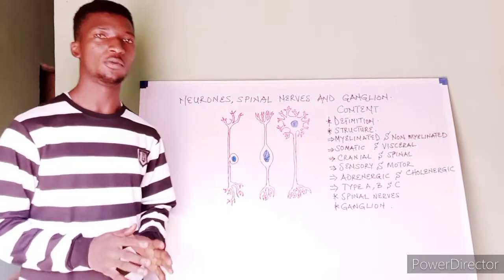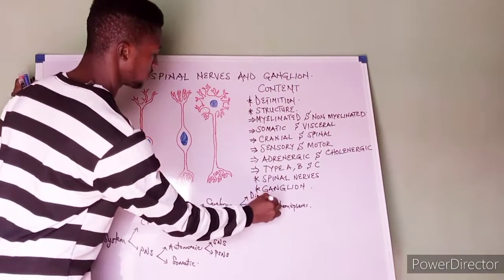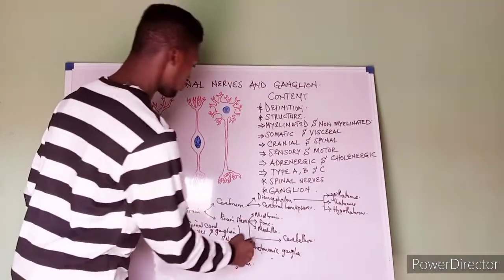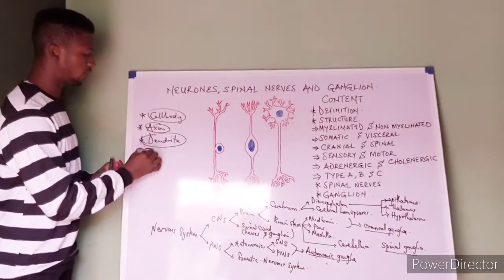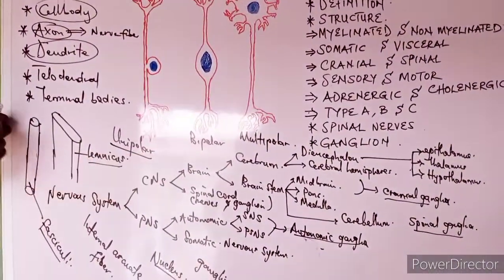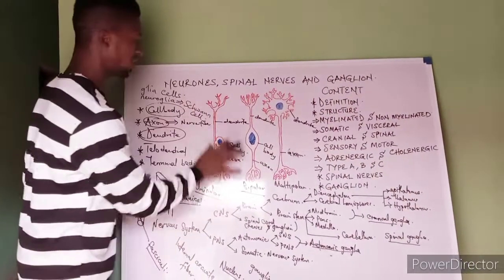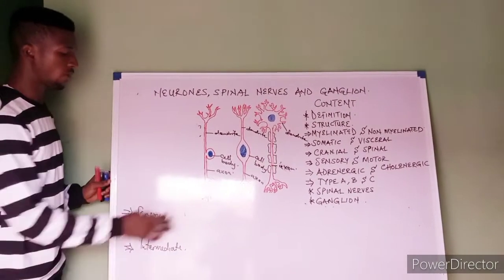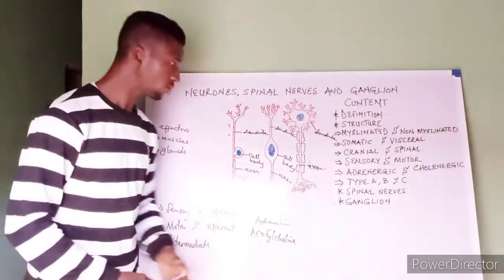NEURONES AND THE NERVOUS SYSTEM